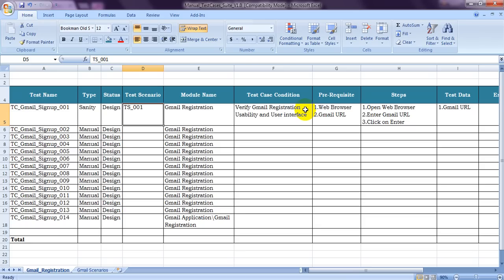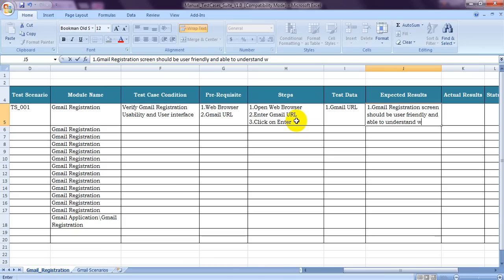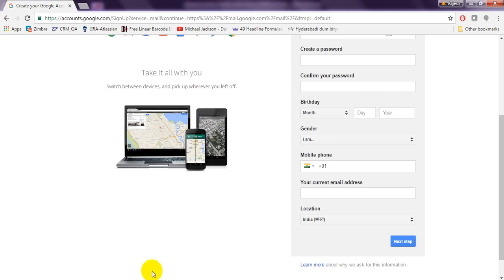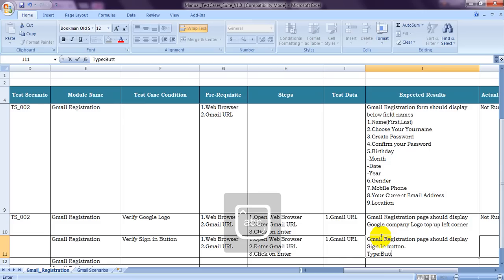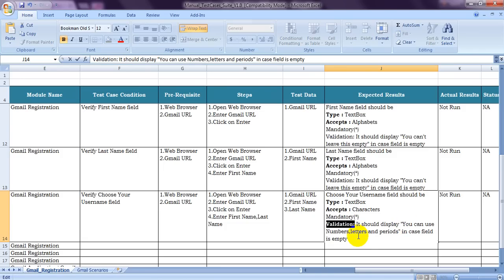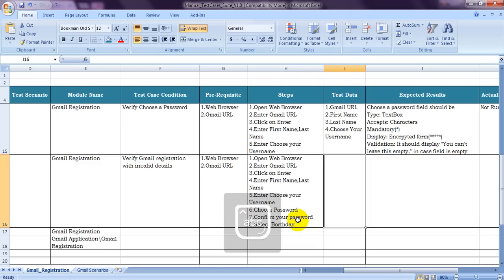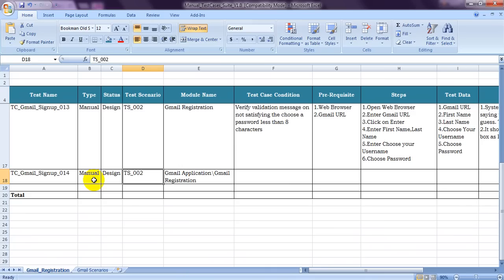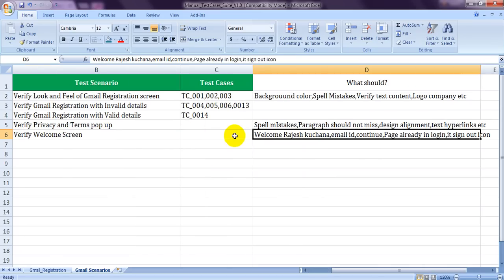Software Testing Tutorials | Manual Test Cases writing examples-Part 2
In this video you will learn Manual Test Cases writing examples with test case template explanation and Test Scenario preparations.

In this video i have given clear explanation ,how to write or prepare manual test cases for web applications,desktop applications etc.

Manual Test Cases writing examples,Manual Test Cases examples,Manual Test Cases writing for Test Scenarios.